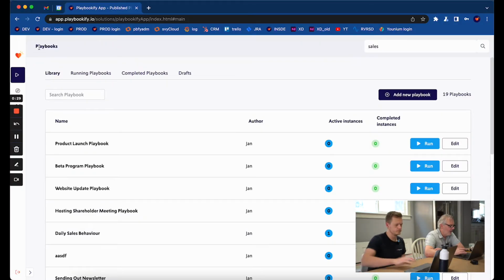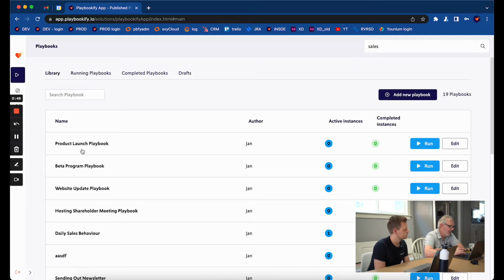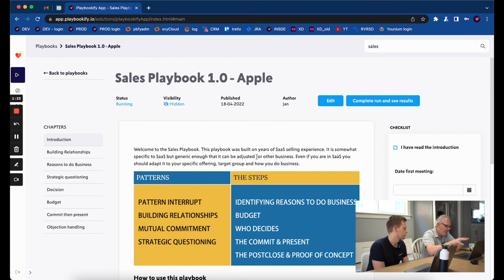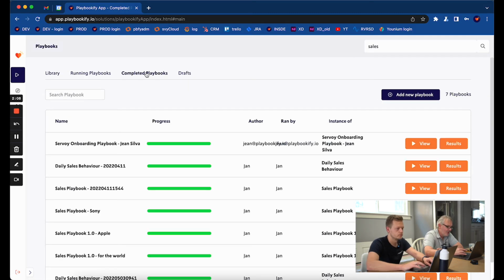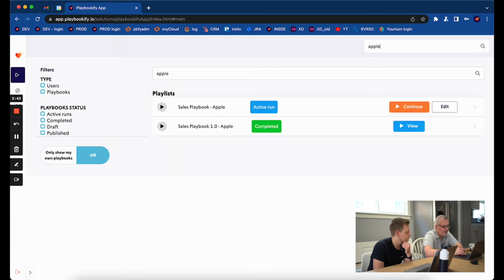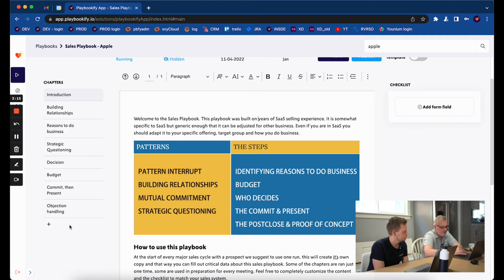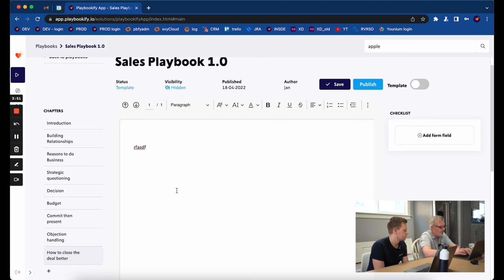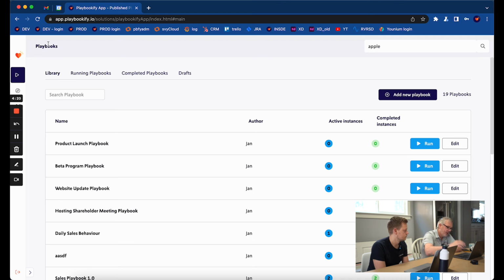Public beta, we are live!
Try it for yourself: app.playbookify.io

Today we are launching our public beta! You are now welcome to try it for yourself. We briefly show you some of the latest features and of course we hope you are going to test it for yourself.

If you want to start with an empty playbook simply head

Or if you want to start with a Sales Playbook example try this: